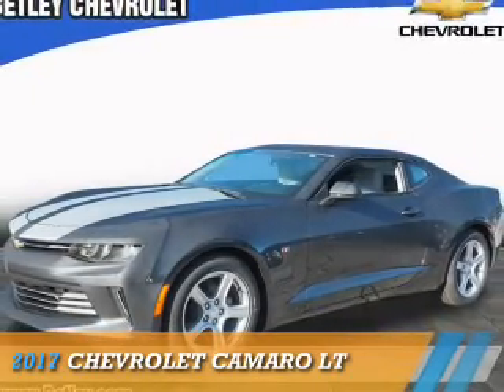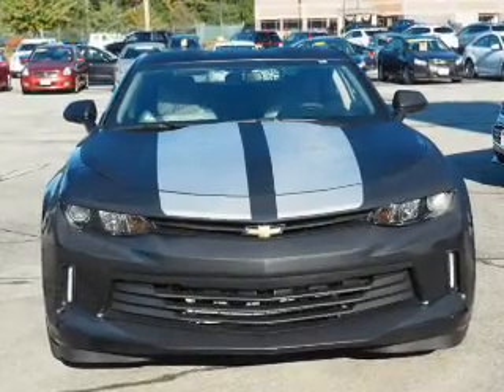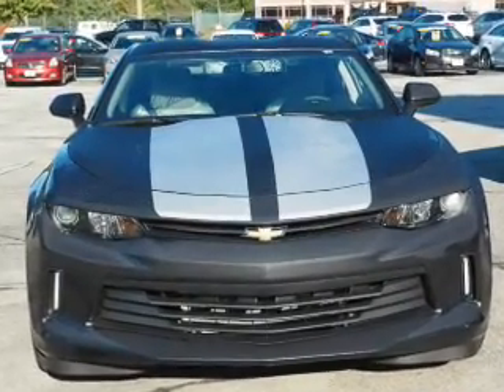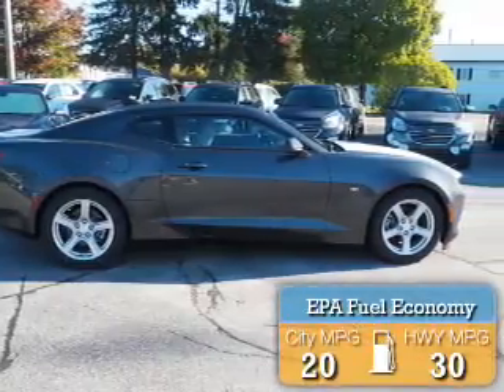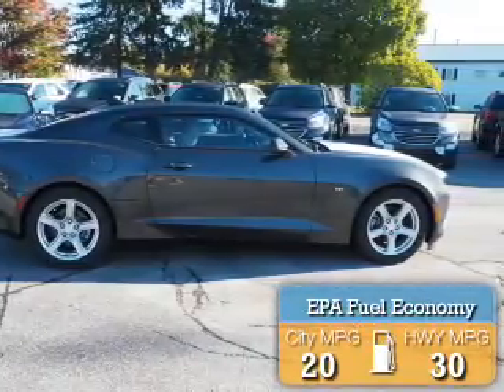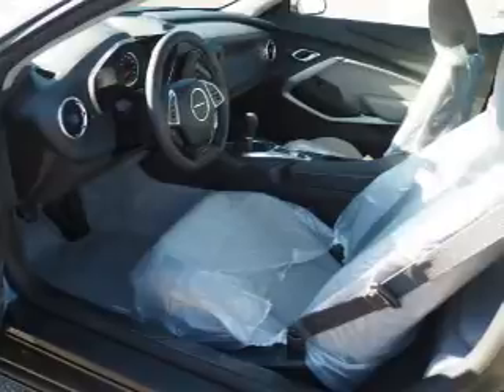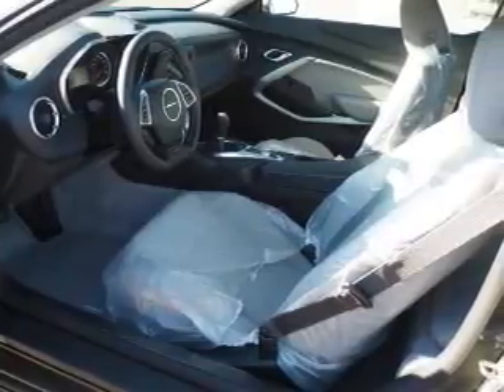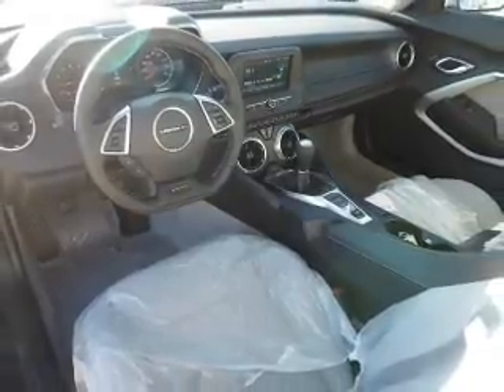2017 Chevrolet Camaro C17-31 - Derry NH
Year: 2017
Make: Chevrolet
Model: Camaro
Trim: LT
Engine: 2.0 liter 4 Cylindercylinder RWD
Transmission: 6-Speed Manual
Color: Dk. Gray
Mileage: 3
Address:
VIN:1G1FA1RX0H0136775